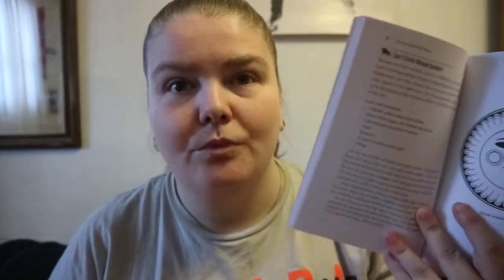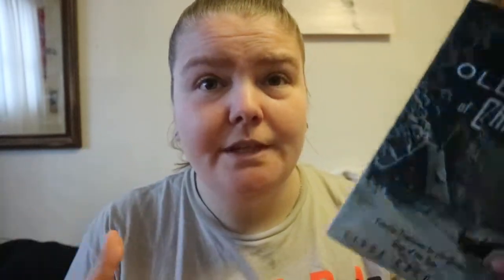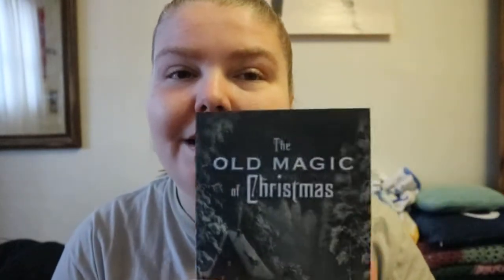The Old Magic of Christmas